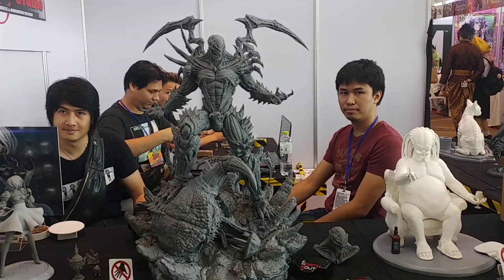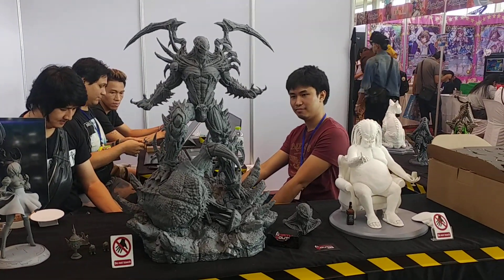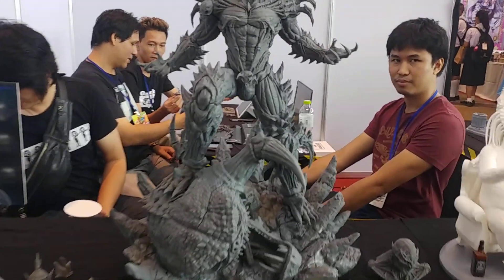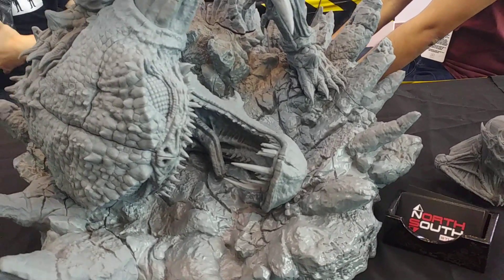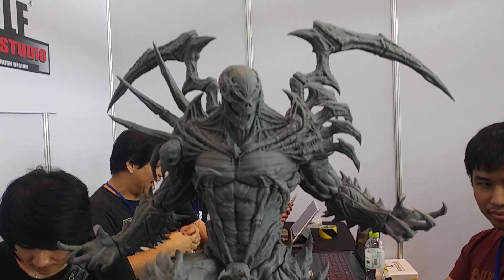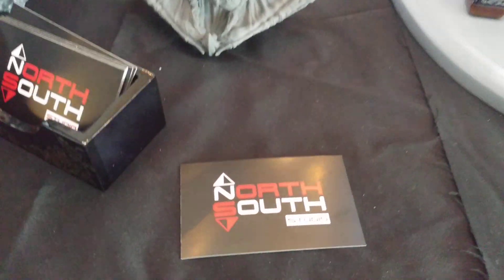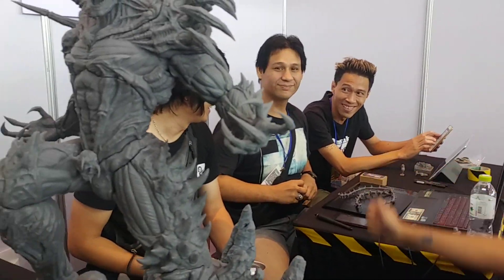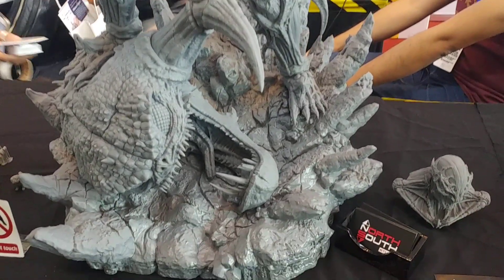🔴 Spawn statue by North South Studios - RaddTitan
Sideshow collectibles
Pop culture shock
PCS Collectibles
XM studios
Marvel comics
Spider-man
X-men
Punisher
DC Comics
Batman
Superman
Wonder woman
Transformers - Masterpiece series
Comic statues
Anime statues
Berserk
Manga statues
Gaming statue
Street Fighter
1/4 scale statues
1/3 scale statues

Spawn statue by North South Studios

Sideshow collectibles
Pop culture shock
PCS Collectibles
xm studios
Marvel comics
Spider-man
X-men
Punisher
DC Comics
Batman
Superman
Wonder woman
Transformers - Masterpiece series
Comic statues
Anime statues
Berserk
Manga statues
Gaming statue
Street fighter
1/4 scale statues
1/3 scale statues Here you will see collectible pieces from Sideshow collectibles, xm studios, Iron studios...

Sideshow collectibles
Pop culture shock
PCS Collectibles
xm studios
Marvel comics
Spider-man
X-men
Punisher
DC Comics
Batman
Superman
Wonder woman
Transformers - Masterpiece series
Comic statues
Anime statues
Berserk
Manga statues
Gaming statue
Street fighter
1/4 scale statues
1/3 scale statues